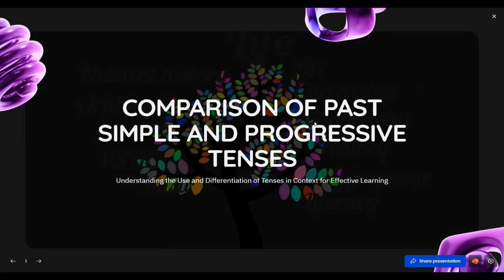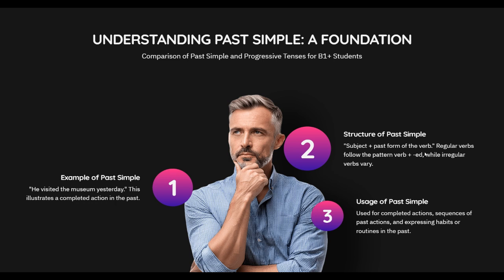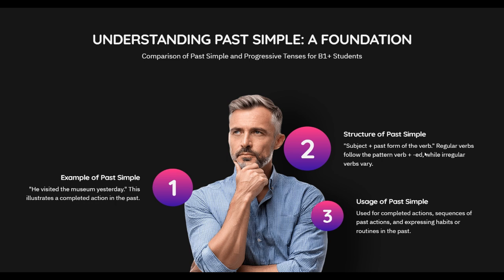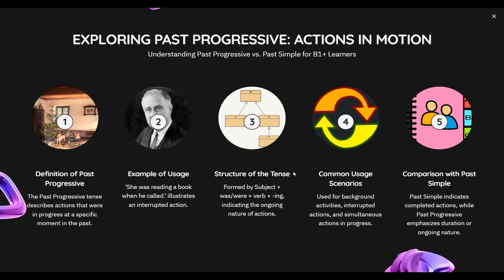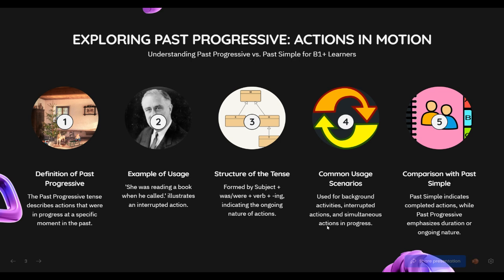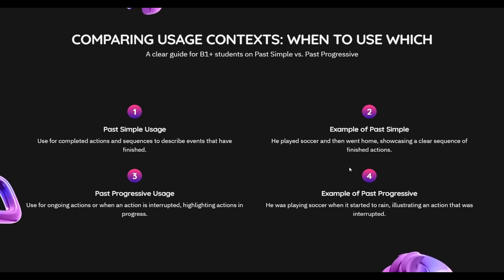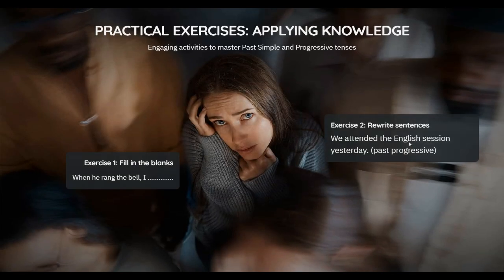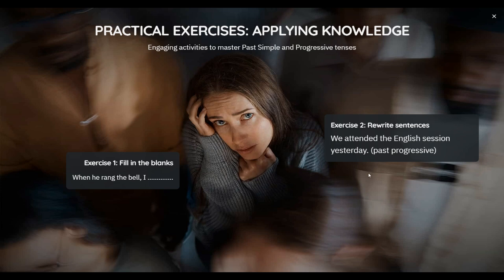Past simple Vs past progressive